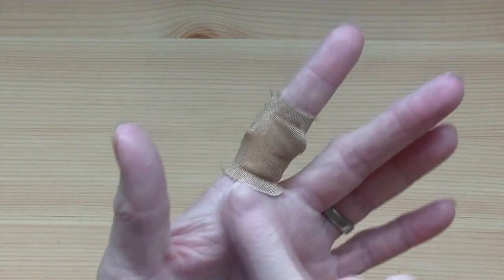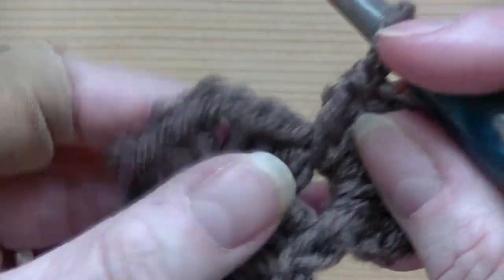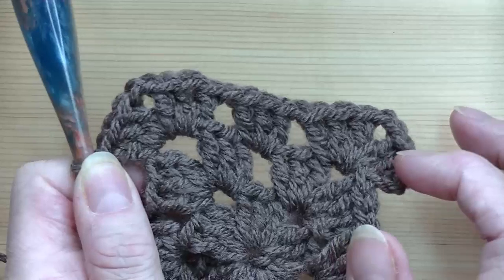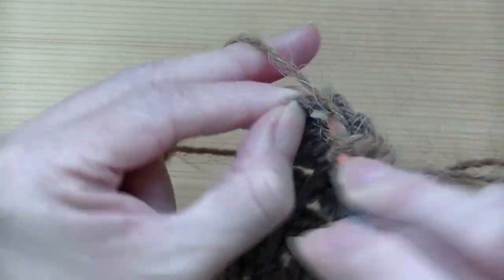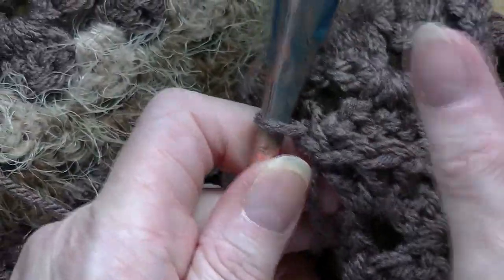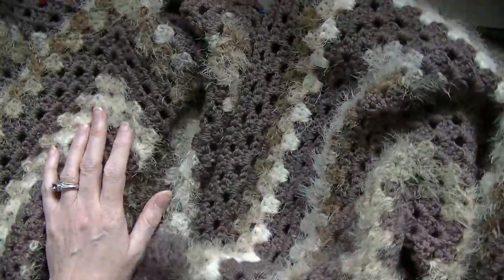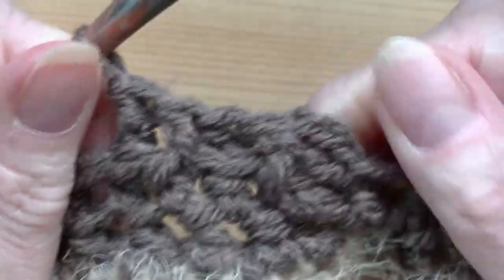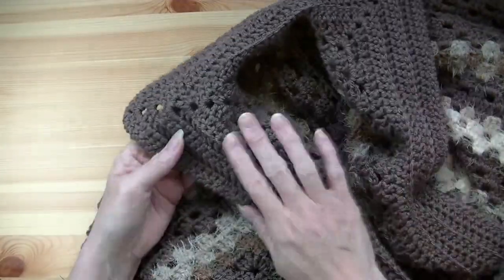How To Crochet The Warm Hug Sweater Tutorial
Etsy Shop

                                           Sandy Clark
                                           Nanaimo, BC
                                              V9R 6X6

Clothing Steamer

Yarn Ball Winder

Wooden Umbrella Yarn Winder

1 Year Crochet Planner

NEEWER Adjustable Microphone Suspension Boom Scissor Arm Stand

360 Degree Rotating Swivel Mini Ball Head

Tripod Adapter Cell Phone Holder Mount

Ring Light

Knee Scooter